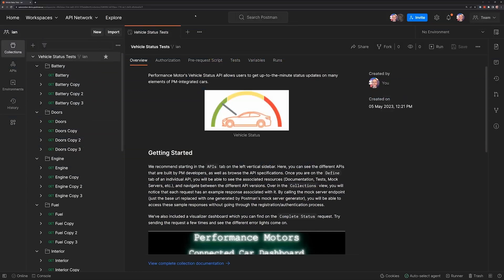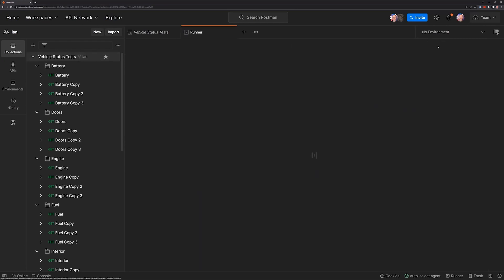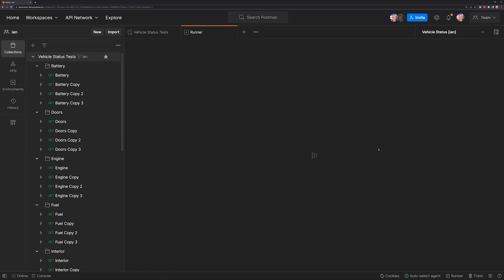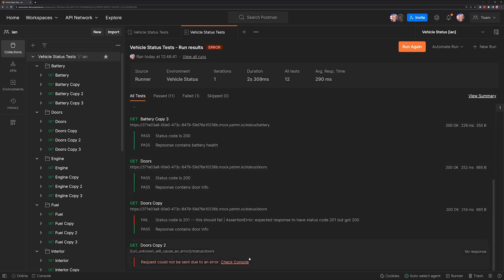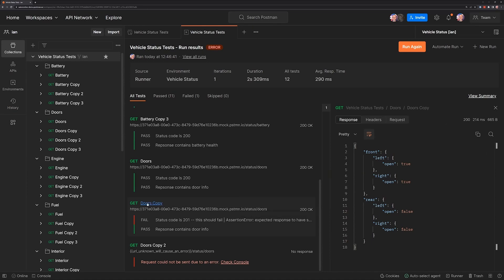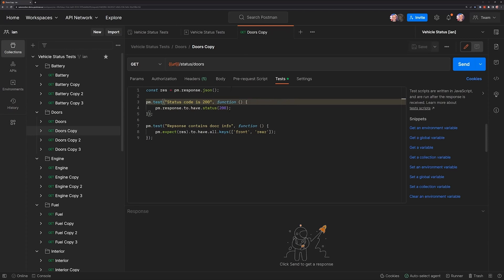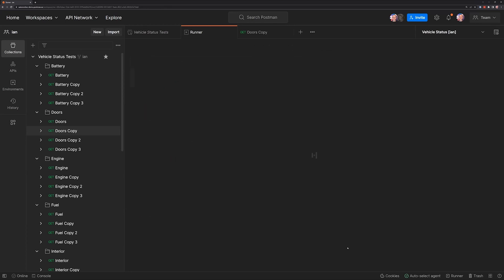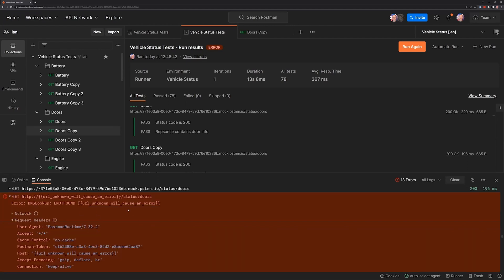Debugging Collection Runs | Postman Level Up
Learn how Postman can increase your productivity in debugging with a collection of tips about using the collection runner and finding problems in your tests. From where to find the console, to direct linking back to a collection request, check out these tips!